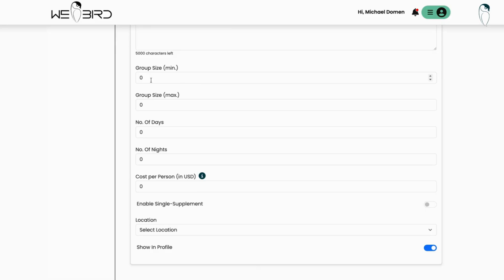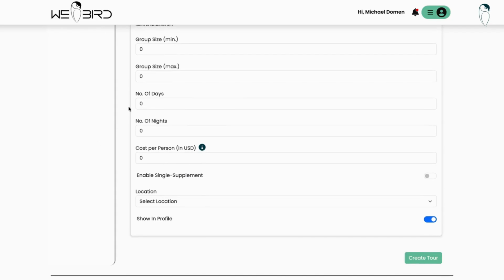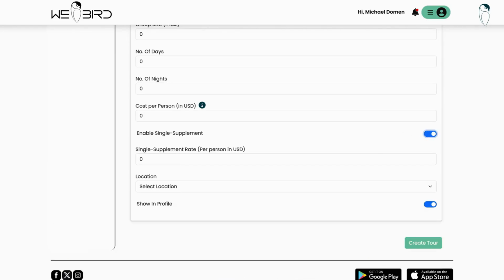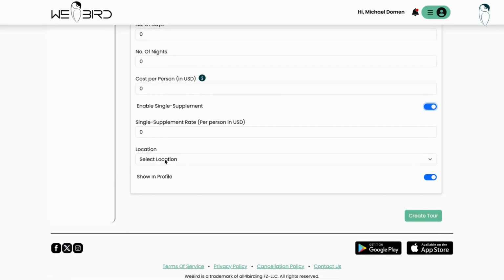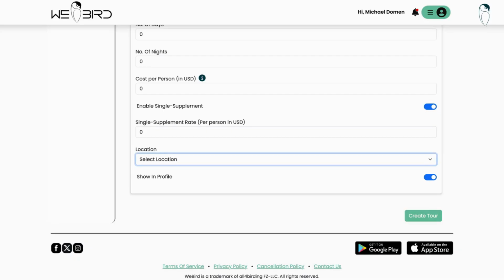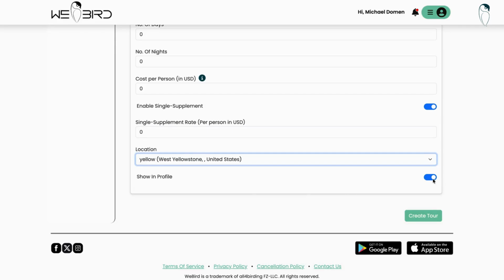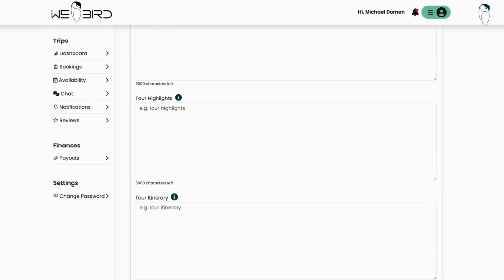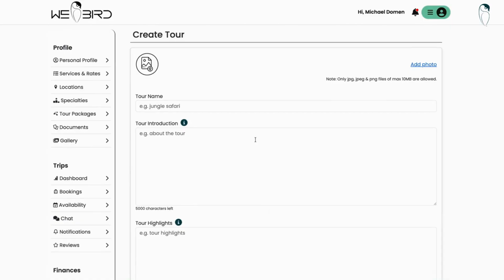WeBird Guide Profile Tour Packages Instruction Video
Follow this step-by-step tutorial and learn how to create and manage bird tour packages in your WeBird Guide profile.